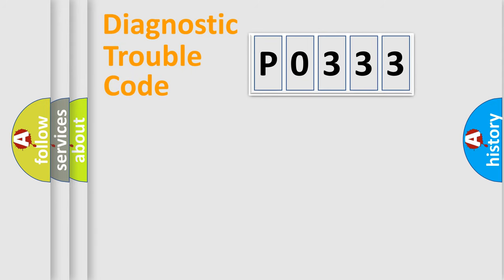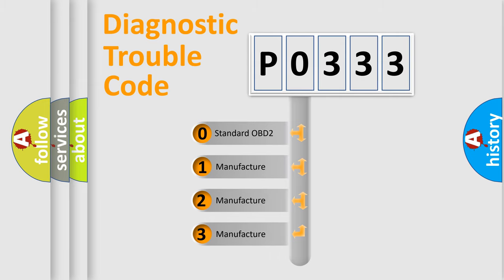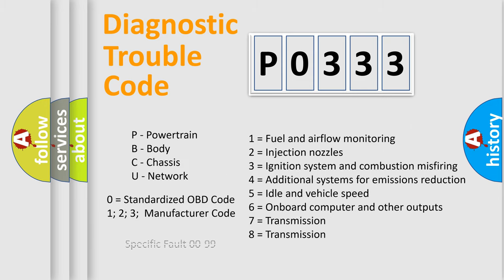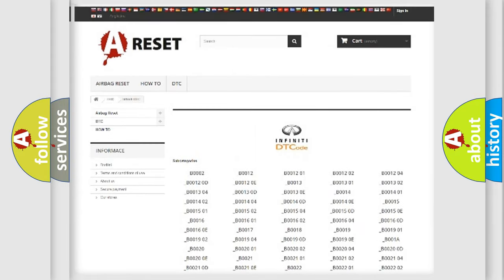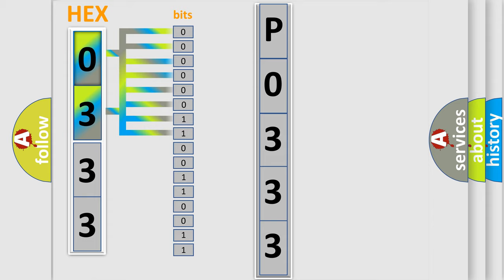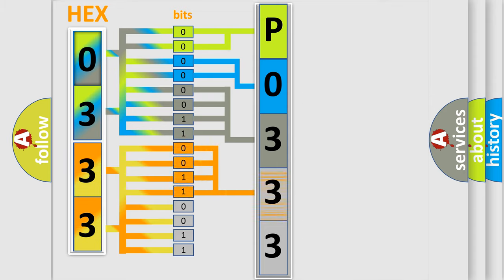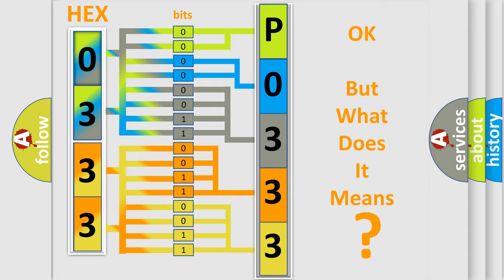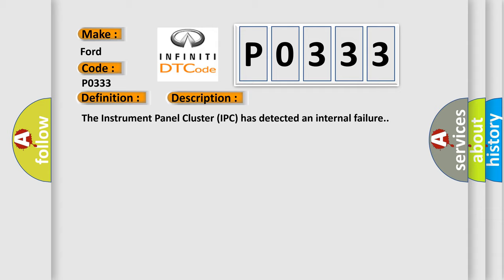DTC Ford P0333 Short Explanation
Contents:
0:21 Basic DTC analysis according to OBD2 protocol standard.
1:48 Insight into programming
2:58 A diagnostically understandable description of the Diagnostic Trouble Code
3:05 Basic error definition

Make:
Ford
Code:
P0333
Definition:
Electronic Control Unit - Calibration or Parameter Memory Failure
Description:
The Instrument Panel Cluster (IPC) has detected an internal failure.